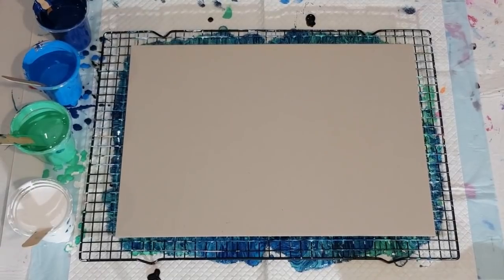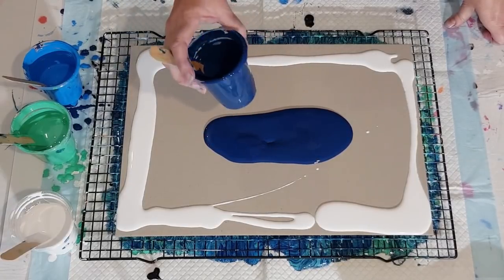#770 Dutch Pour Blowing The Bloom Cell Activator Over My Puddle Pour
Duch Pour
 I had some cloud pouring medium left over and tried it with my white cell activator CA recipe.